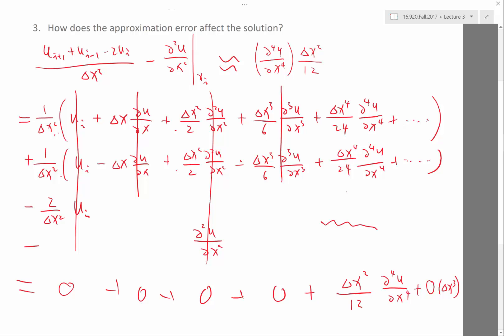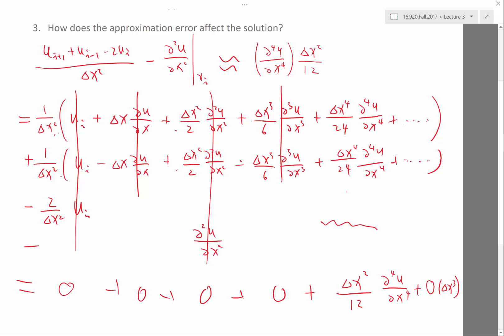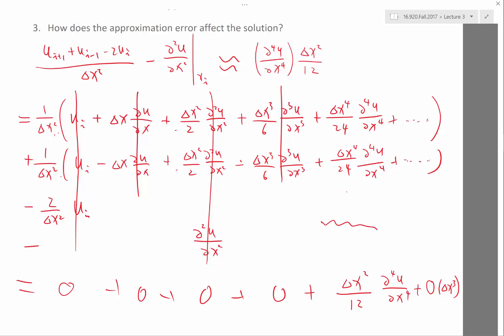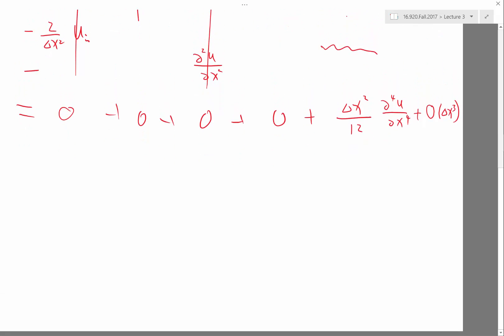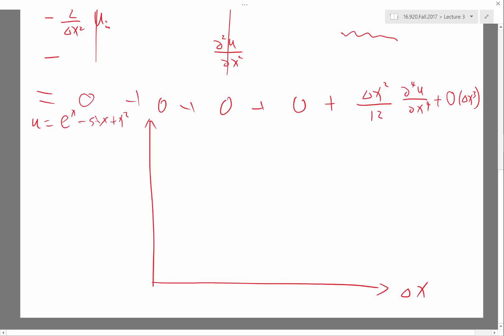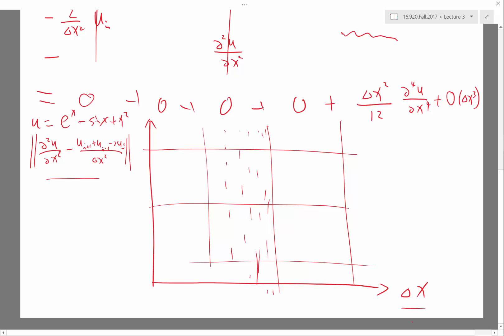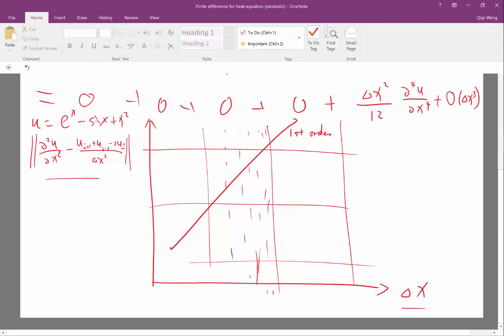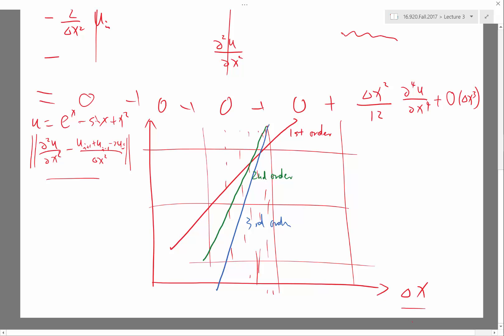Order of accuracy of finite difference operator